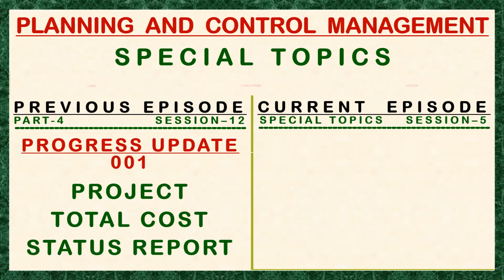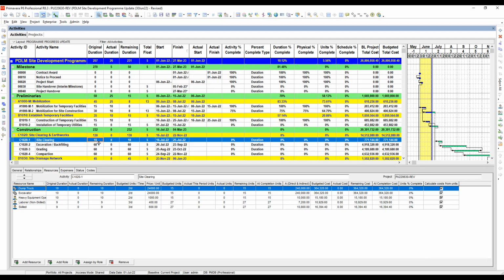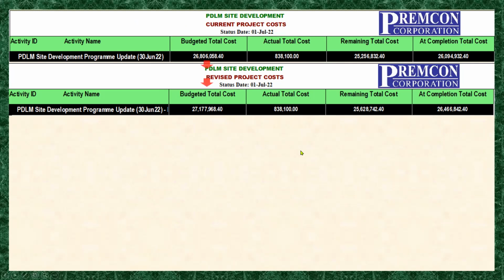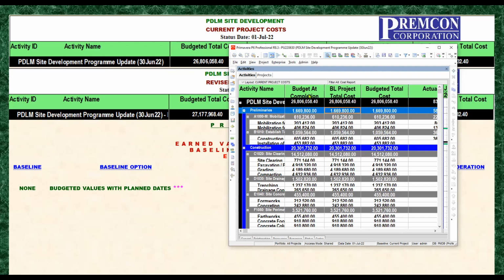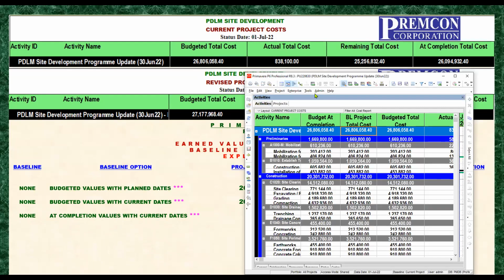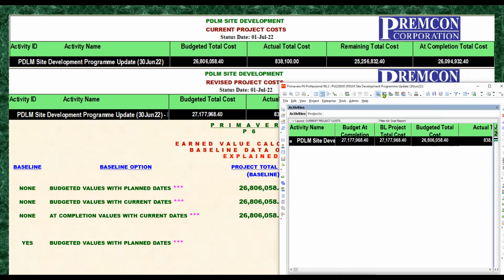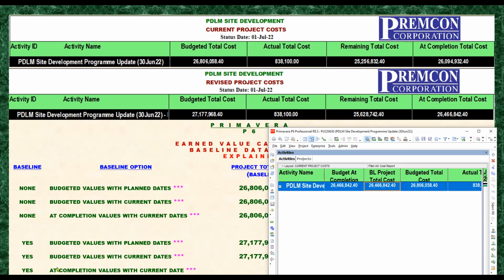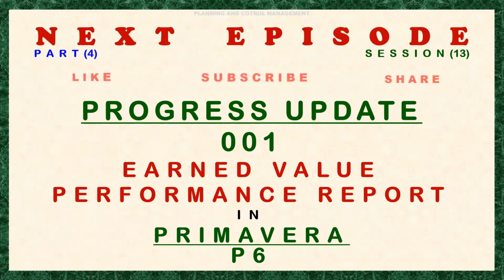PCM ST S05 - LECTURE OR EXPLANATION OF EARNED VALUE CALCULATION BASELINE DATA OPTION IN PRIMAVERA P6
EARNED VALUE CALCULATION BASELINE DATA OPTIONS IN PRIMAVERA P6 EXPLAINED